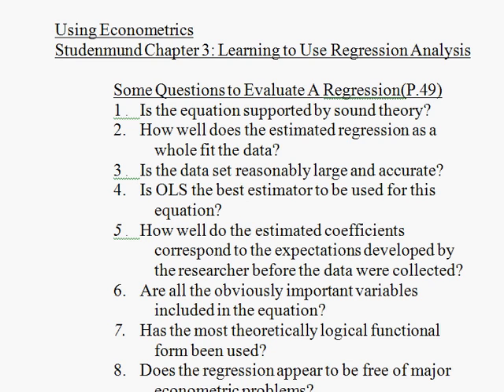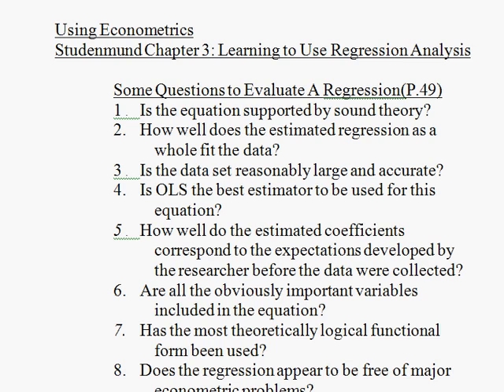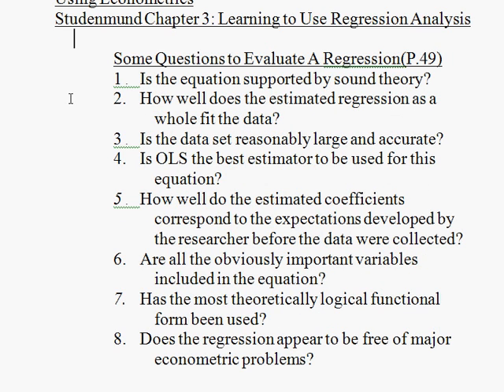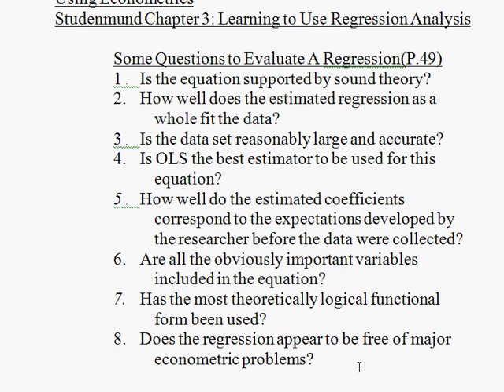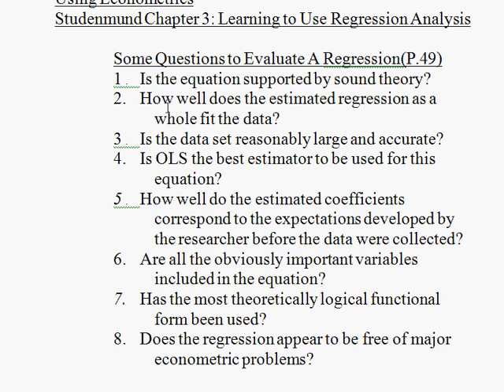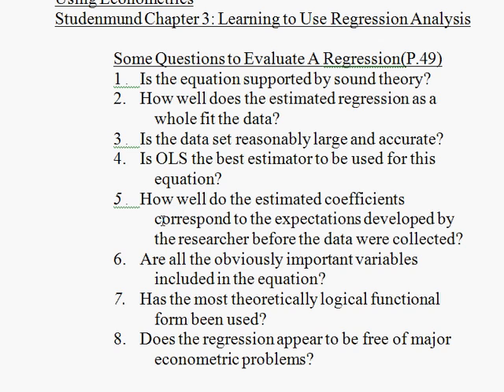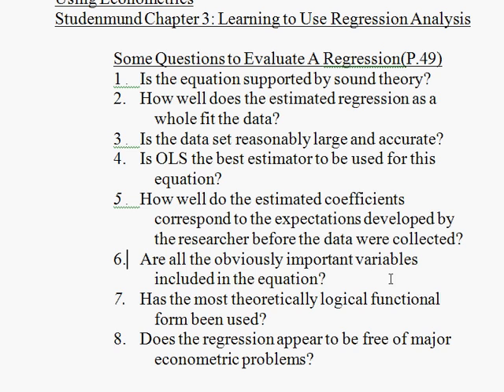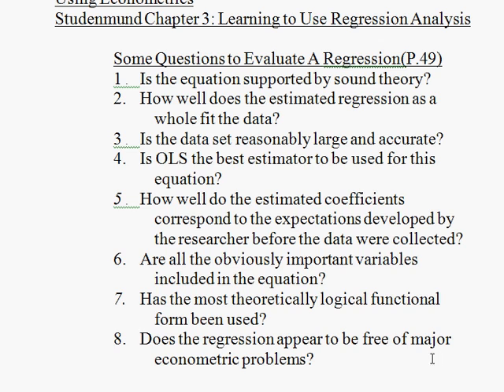4 Using Econometrics a.avi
Here we look at how to evaluate a regression and some steps in conducting a regression project.